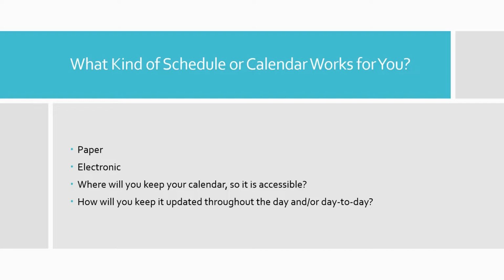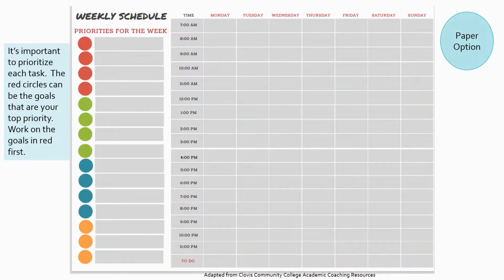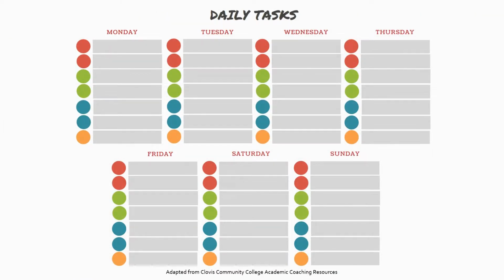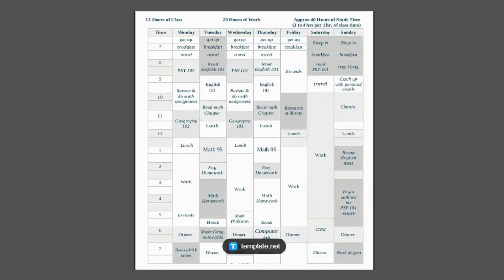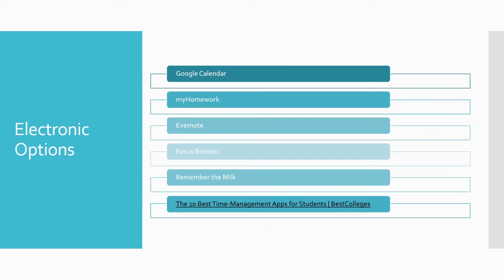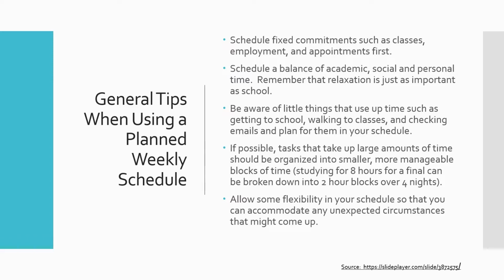Time Management Preparing for a Successful Semester Part 2 | TAAC MCC Workshops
Time Management Preparing for a Successful Semester Part 2 of 3

.PDF & Web links:
The 10 Best Time-Management Apps for College Students: